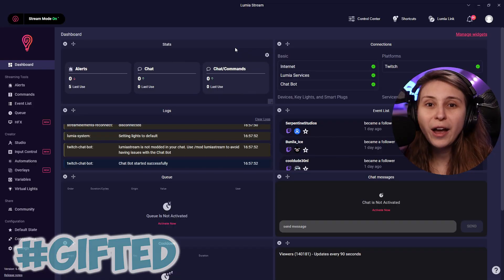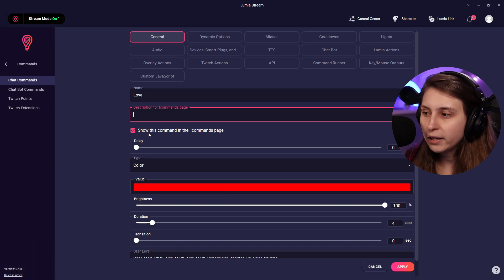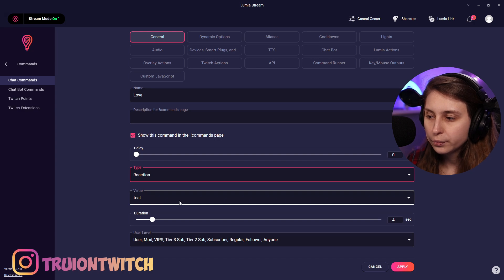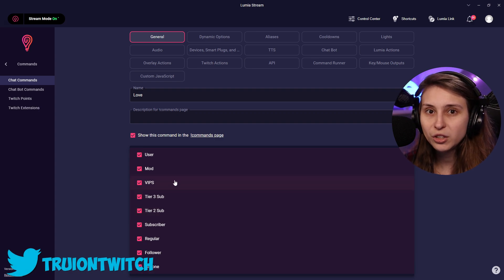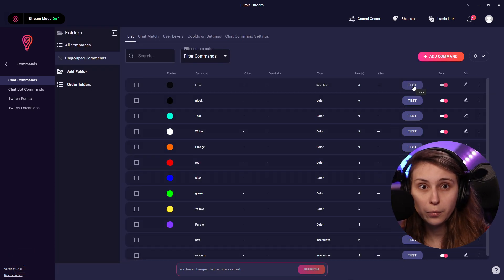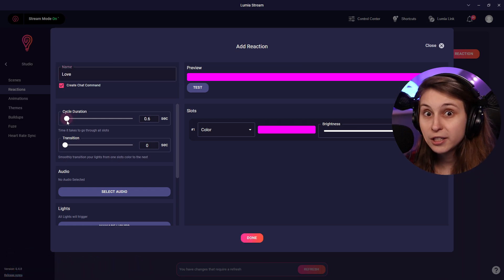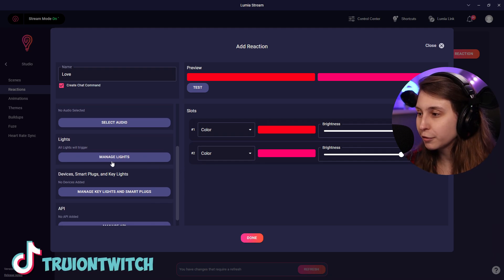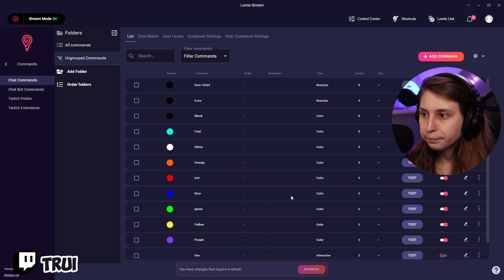Control Lights with Twitch Chat - Lumia Stream Tool Tutorial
We explore how to change lights with Twitch commands using the Lumia Stream Tool. Discover a captivating way to enhance your streaming experience and engage your audience with interactive lighting effects. Learn step-by-step instructions on how to set up and integrate this innovative tool, making your streams visually dynamic and memorable. Join us as we dive into the world of interactive lighting and take your content creation to the next level!